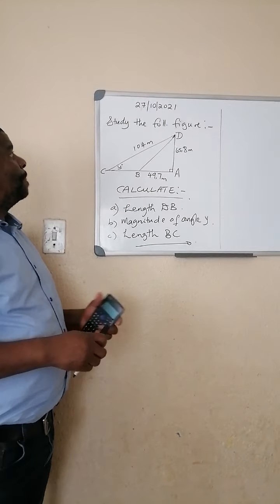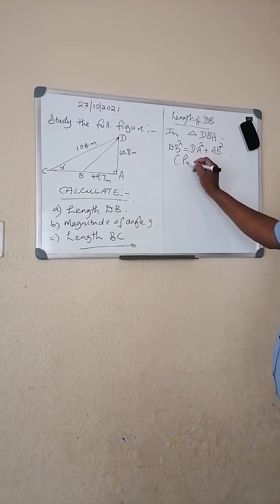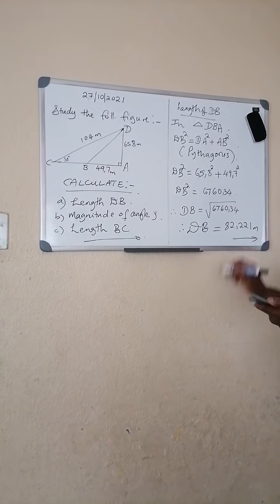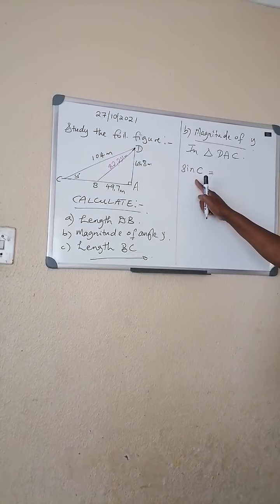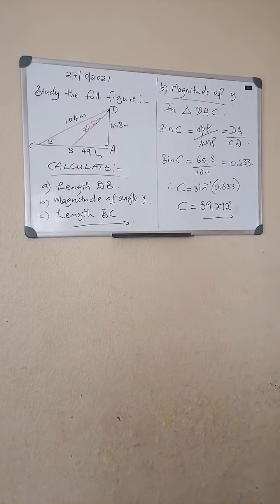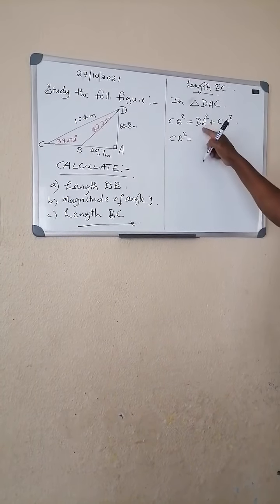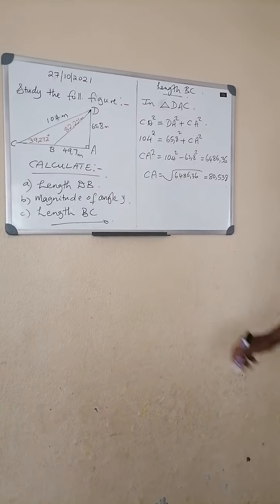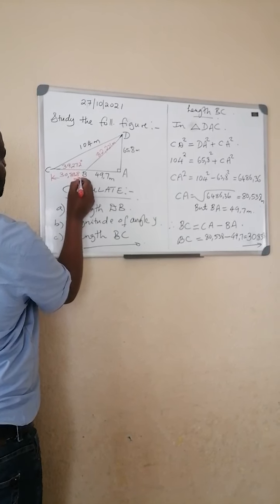Solution of a cliff and two boats question.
Two boats approaching a cliff.